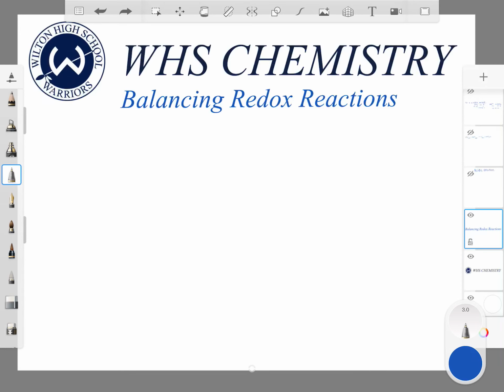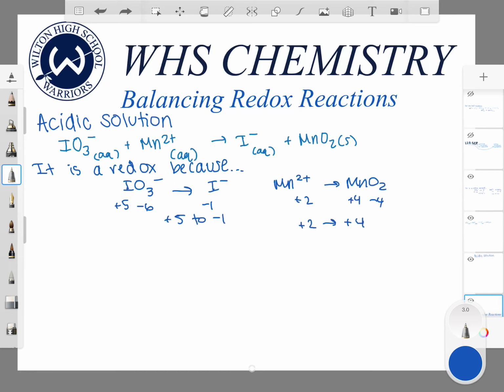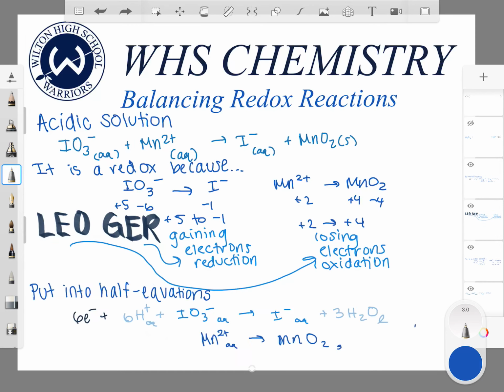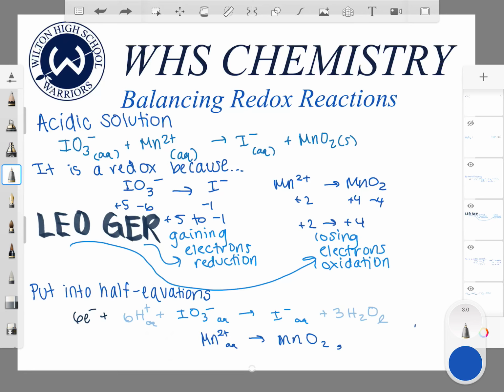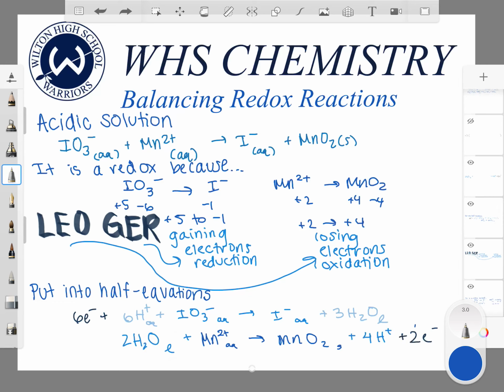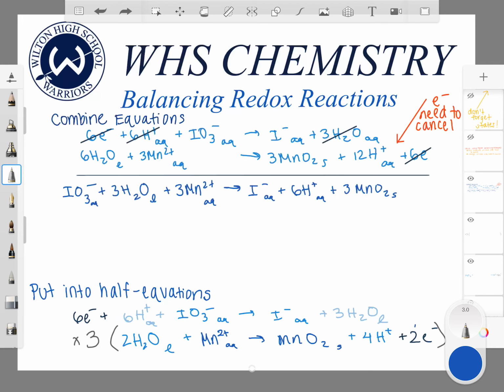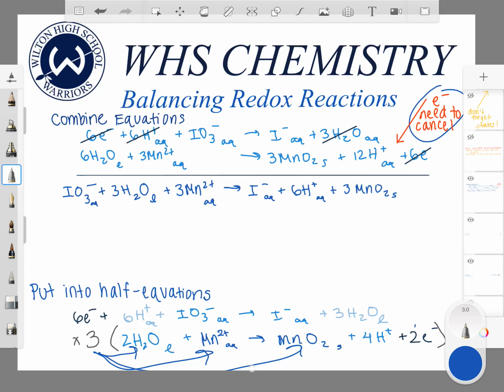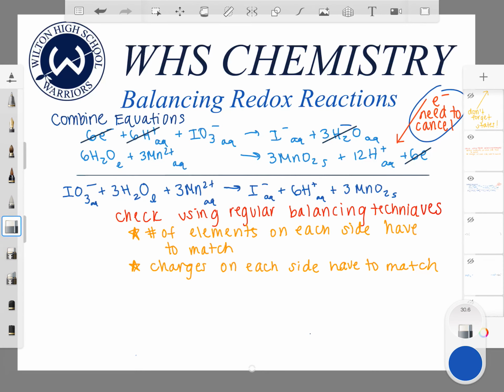Unit 2 - Balancing Redox Reactions (pg. 98 63d)